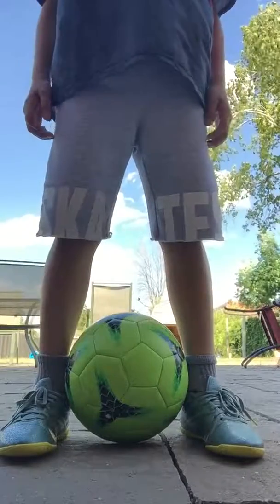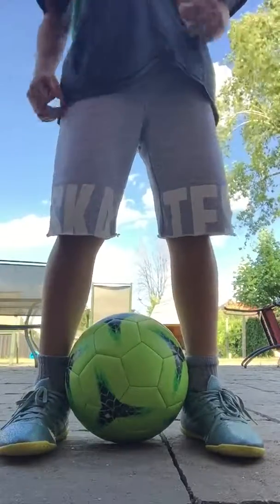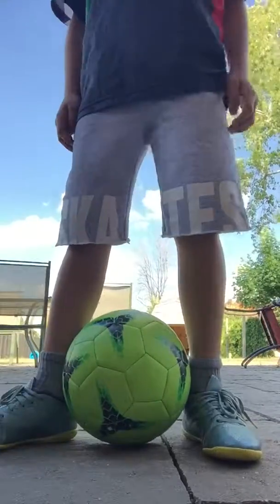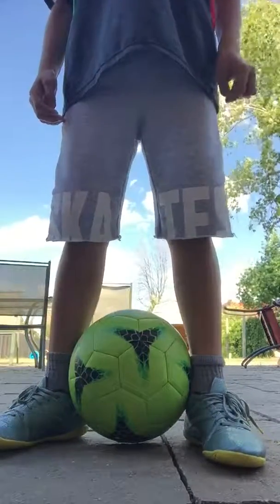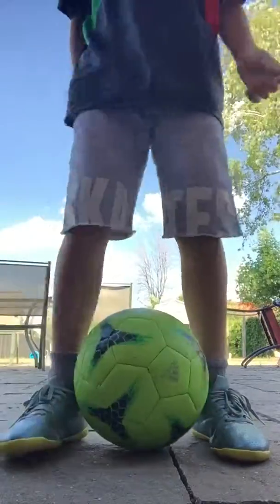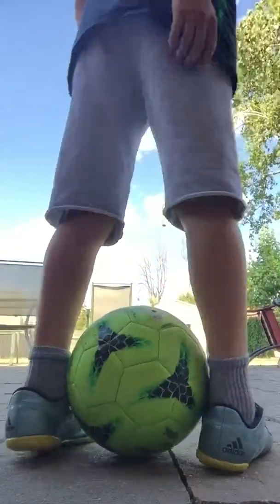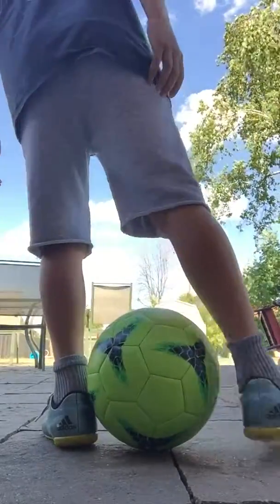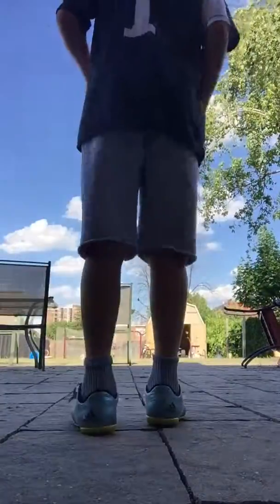How to do a RAINBOW!